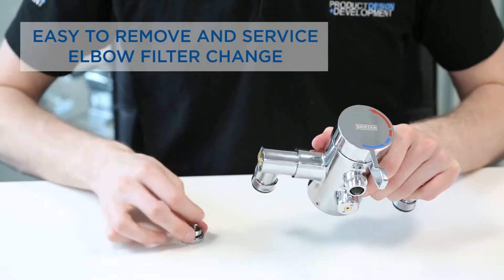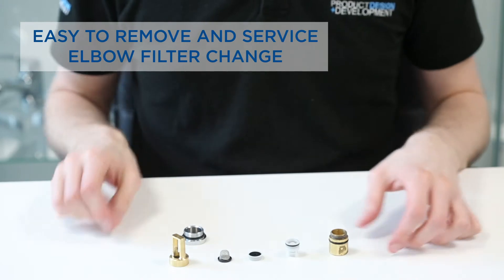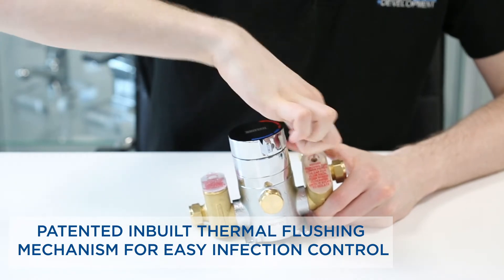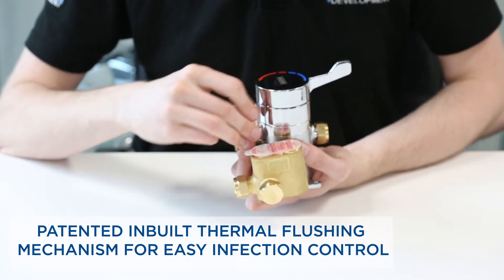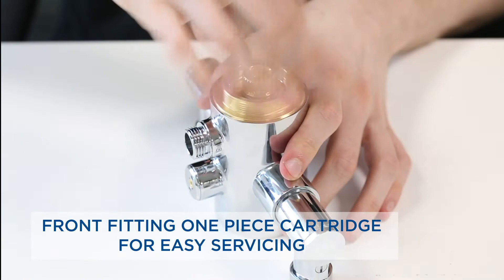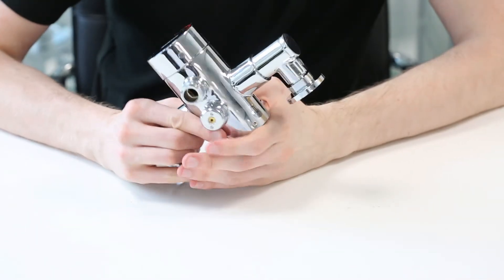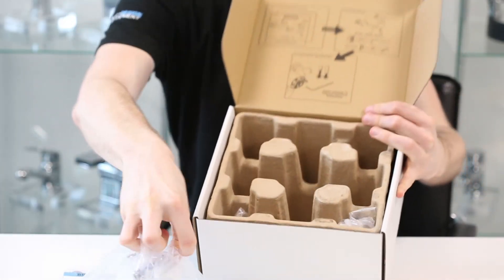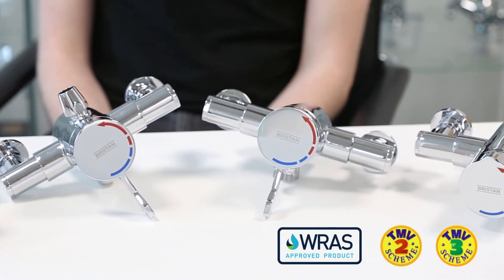Bristan The Engineering behind the OPAC Shower range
The new, improved TS3650 OPAC showering range brings innovation and new technologies to our core commercial showering category.
With an improved; spec, performance, and infection control, all encased in an enhanced styled product. It is easier to install and easier to commission and service.

Music used in the video is free for corporate and credits are: Upbeat Corporate by JP Bianchini